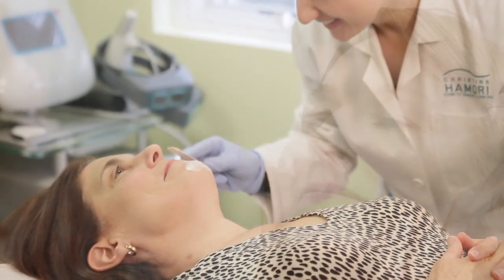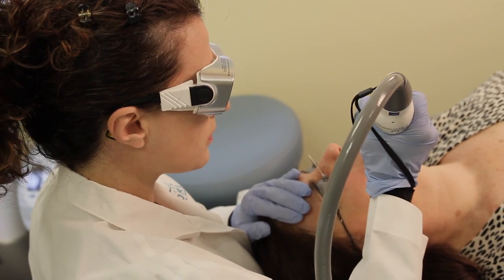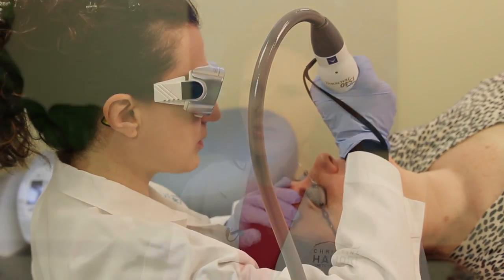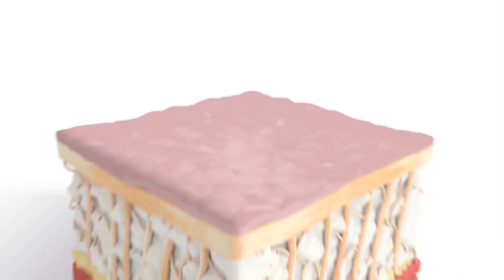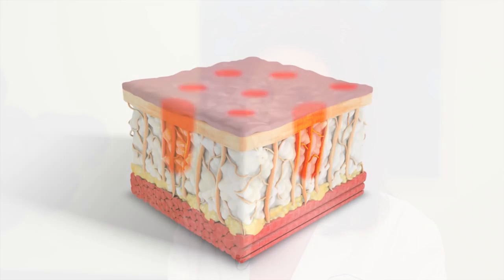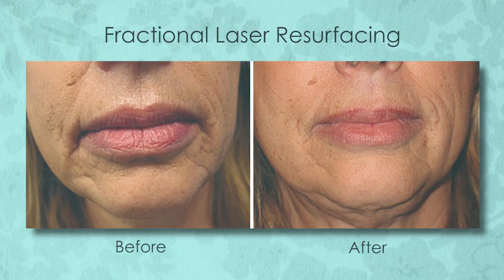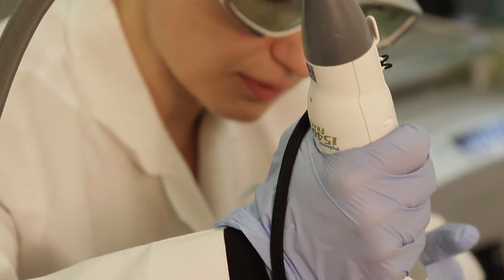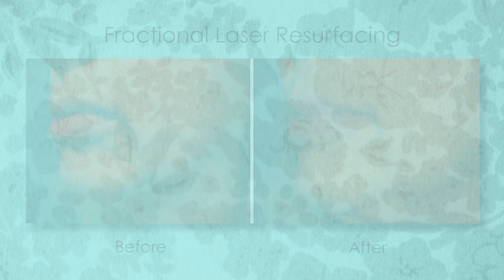Fractional Skin Resurfacing - Ablative and Non-Ablative Treatments on Boston's South Shore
Reduce wrinkles, renew collagen: Learn about non-surgical laser skin treatments called Fractional Skin Resurfacing, that use microchannel technology that damages a very small area beneath the skin surrounded by healthy tissue, allowing for rapid healing and encouraging new collagen growth. As Dr. Hamori says, it won't eliminate deep wrinkles, but it takes the shoulders off...